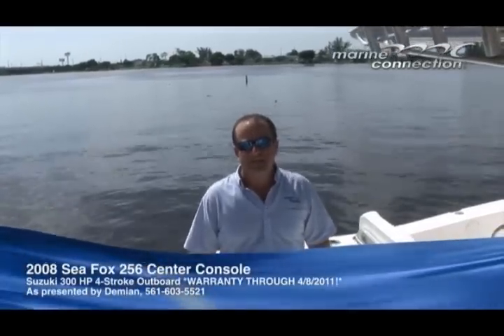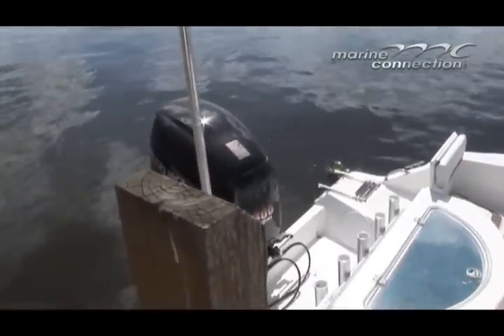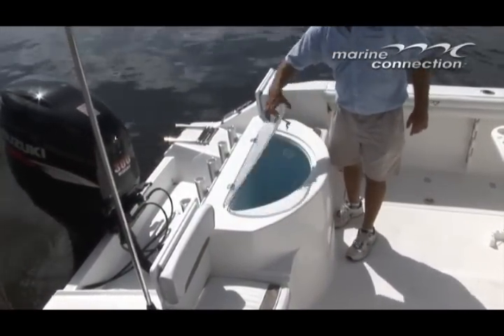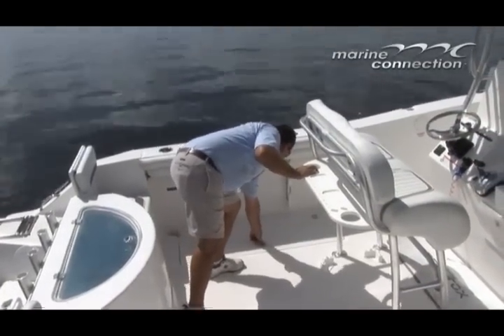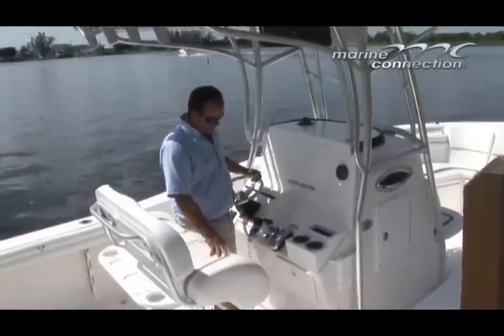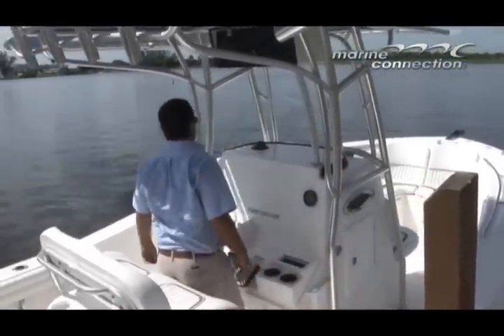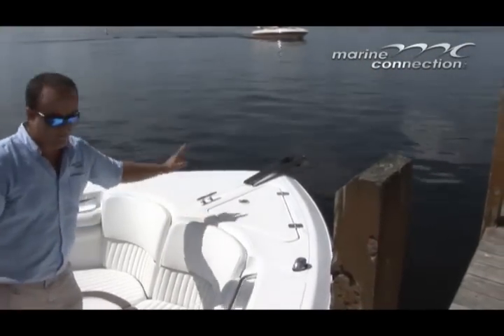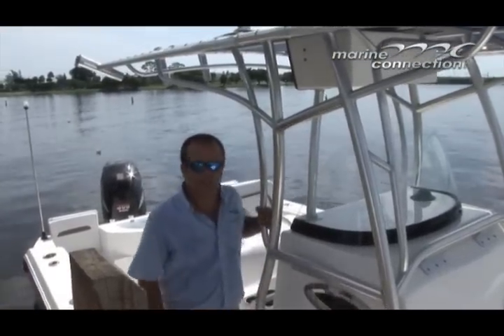2008 Sea Fox 256 Center Console by Marine Connection Boat Sales, WE EXPORT!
Marine Connection Boat Sales is pleased to offer a 2008 Sea Fox 256 Center Console (HIN LYGKB205L708) with a Suzuki 300 HP 4-Stroke Outboard (serial 30001Z-780863) along with all options and equipment shown. SUZUKI FACTORY WARRANTY VALID THROUGH 4/8/2011! ONLY 34 HOURS!

The 256 Center Console was designed with two things in mind: comfort and fishing. From the bow casting deck with storage to the integrated swim platform, the 256 Center Console is outfitted with everything an fisherman or family-man needs; including a large livewell, enclosed marine head, and leaning post with backrest. The 256 offers plenty of room for family and friends.

CONDITION: This boat/motor package is in GREAT condition. The gelcoat has a nice shine to it and is in great shape with only a couple very minor scratches. The upholstery looks great as well throughout the boat but does have a few small scruff marks, please view photos carefully. The boat has ONLY 34 HOURS on it. Our 5-Star Service Department has performed a mechanical evaluation and water tested it - the motor has good/even compression on all cylinders. SUZUKI FACTORY WARRANTY VALID THROUGH 4/8/2011! Sold as-is, where-is. Feel free to visit us in West Palm Beach, FL and see this boat in person - surveys and mechanical inspections are welcome prior to bidding.

"Thank you for taking the time to view our videos" -Mark Lassila, President, Marine Connection Inc.